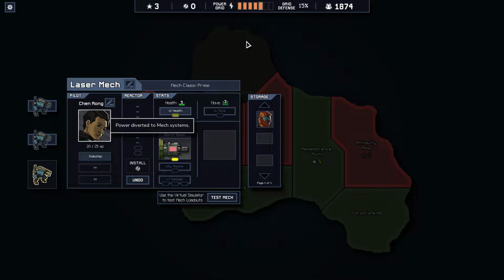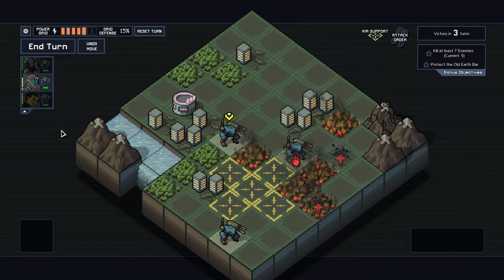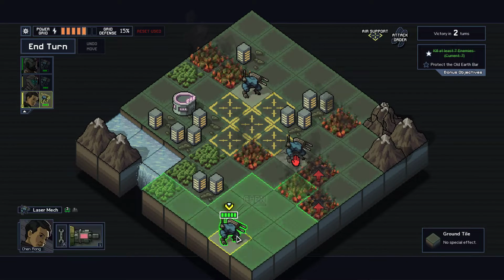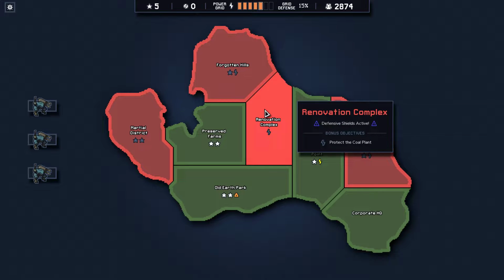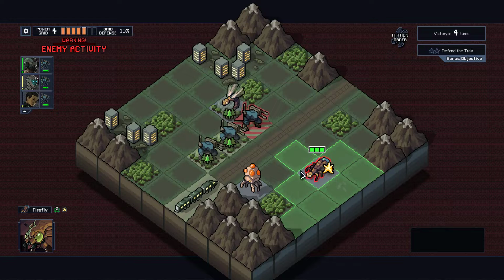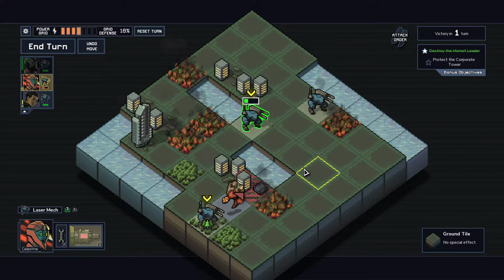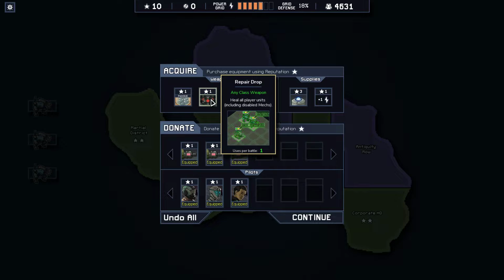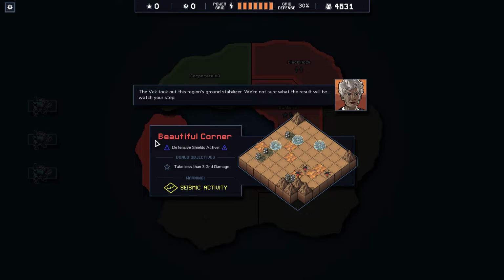Into the Breach 7 lazers!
loving my custom squad